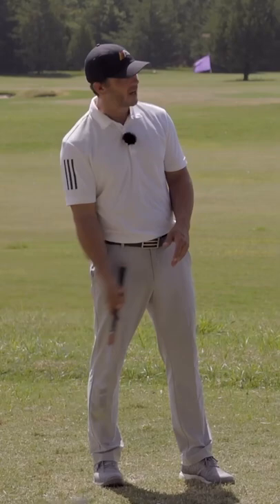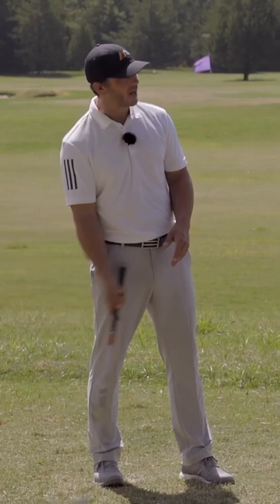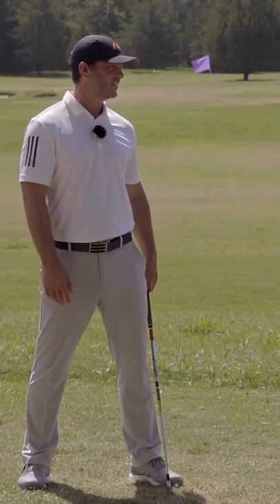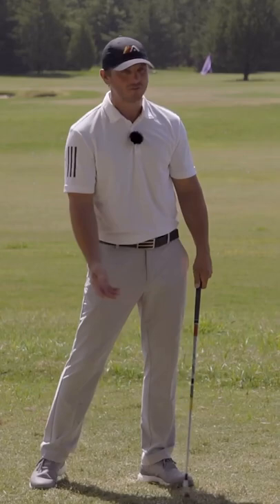The PERFECT Guide To BOMBING Your IRONS! 💣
In today's clip, Mike Granato and Shaun Webb from Athletic Motion Golf dive into ball positioning for your irons. Having the ball positioned correctly will help you hit the ball better, more CONSISTENTLY! ✅

If you want to hit crisper, farther shots,  this is the video for you!